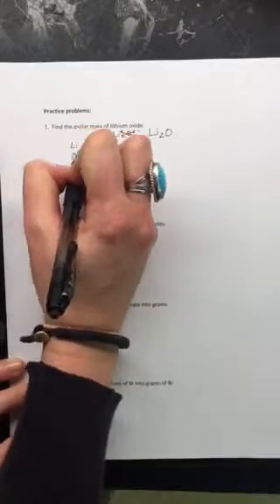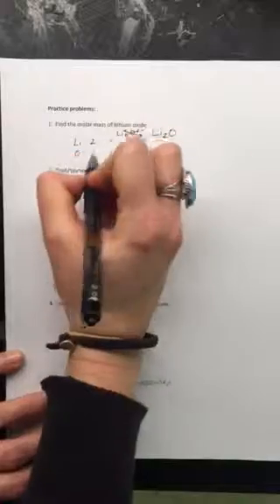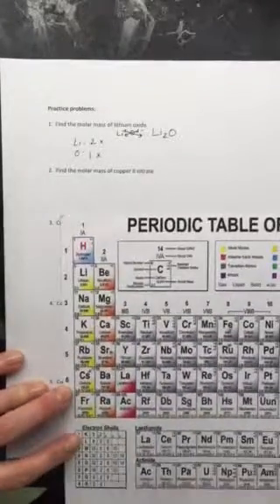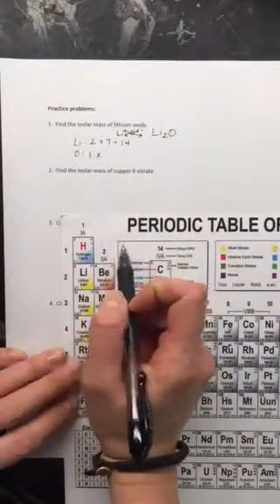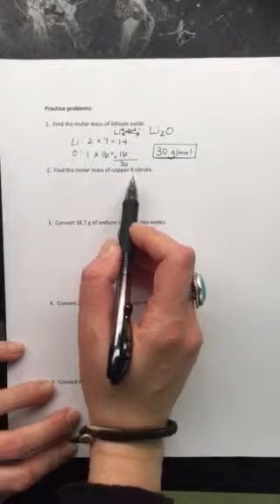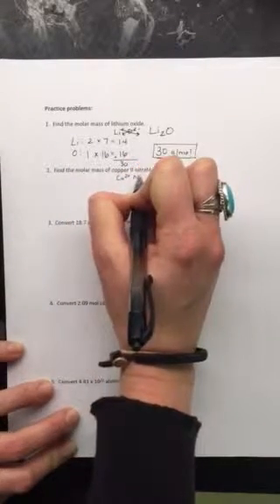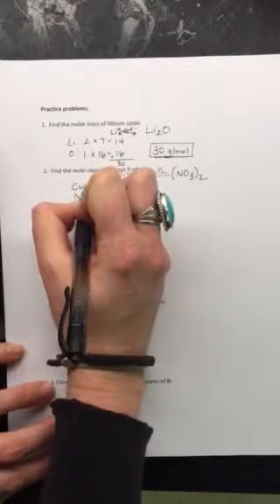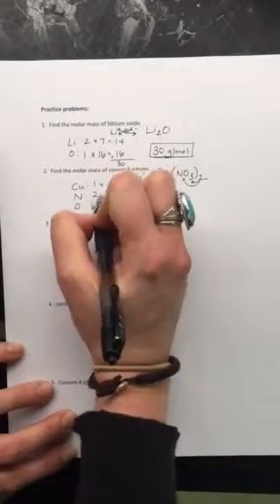Mole Notes Part 3